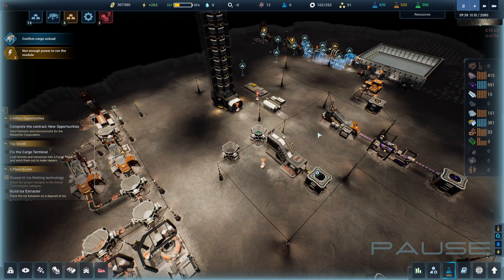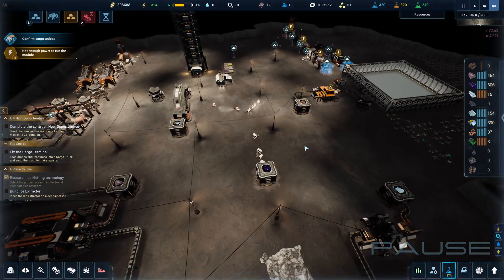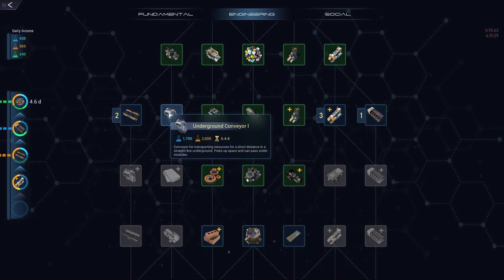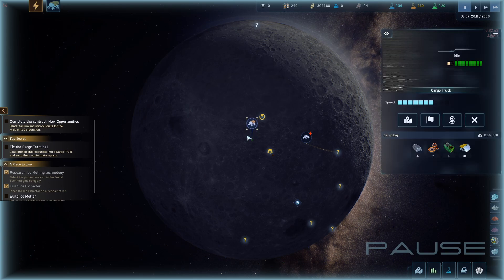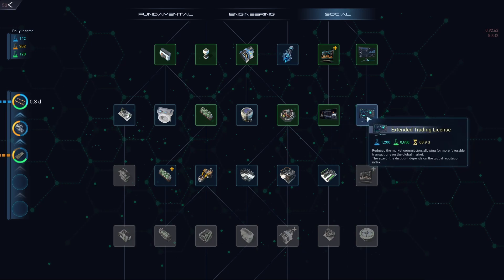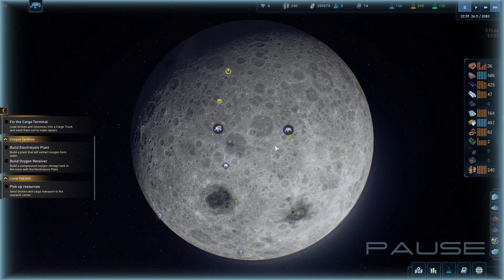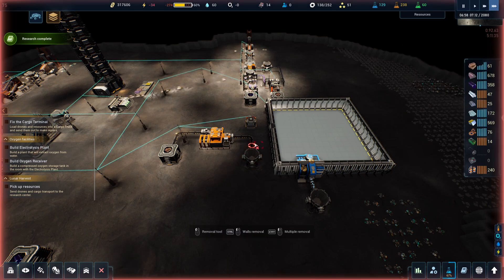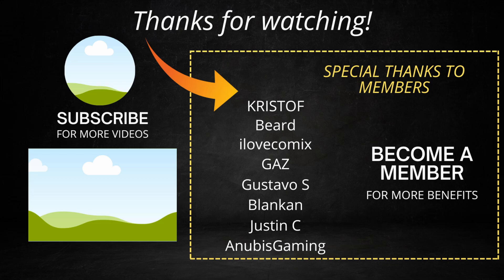OXYGEN & WATER Productions - THE CRUST Campaign Let's play - EP07 - 2024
Automate a lunar base as you become the savior of humanity exploring the future on the moon. Mine, craft, research, and trade resources with Earth in this gripping narrative basebuilder.